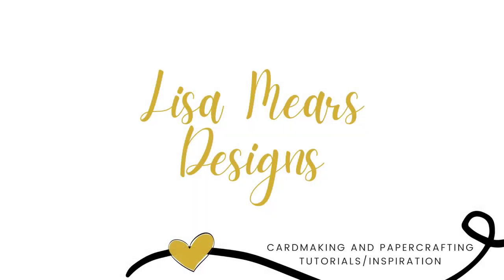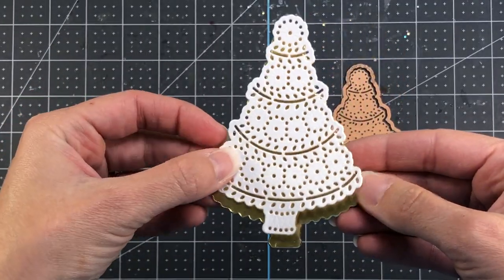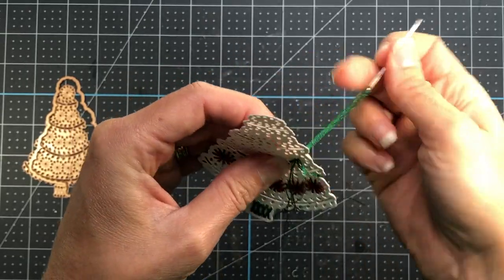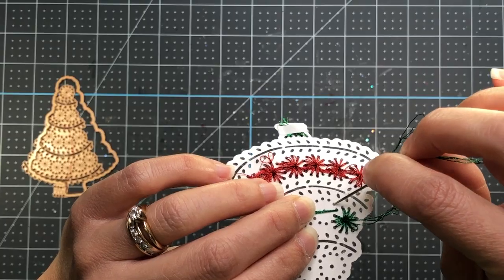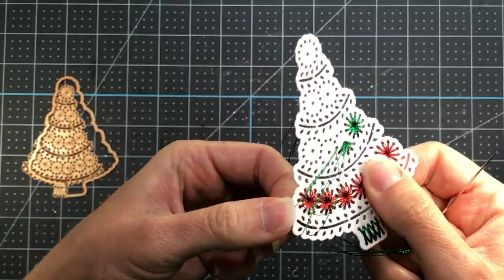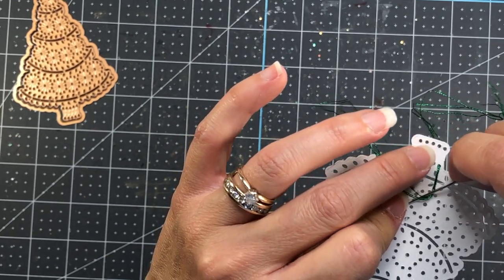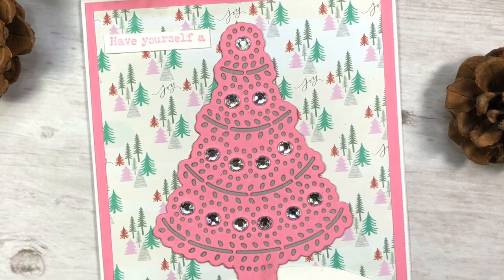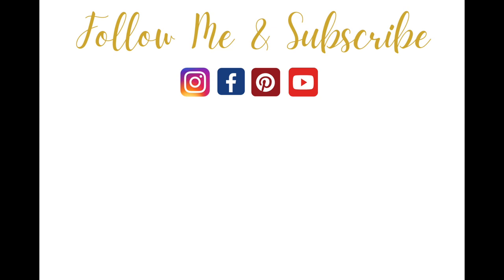Spellbinders | Merry Stitchmas Collection | 3 Cards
DMC Embroidery Floss (purchased at Joann's)
-E321 Red
-E415 Silver
-E699 Green
-E38252 Gold
-3837 Dark Purple
-210 Light Purple

--Misti Stamping Tool (This Misti is 6" x 7". There is a larger one and a smaller one if this size doesn't fit your needs.)

To send Happy Mail, mail to:
Lisa Mears
USA